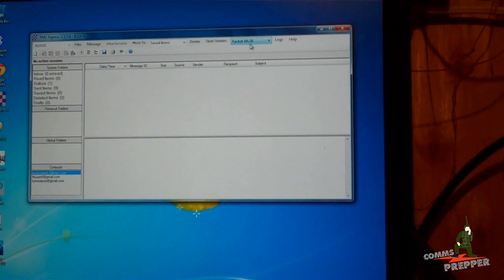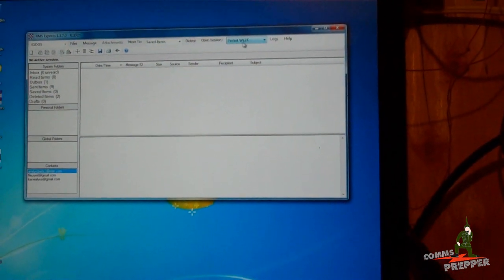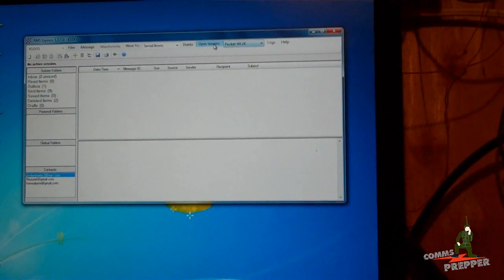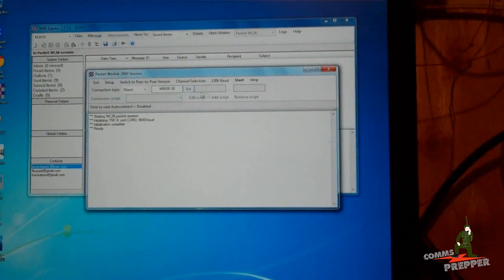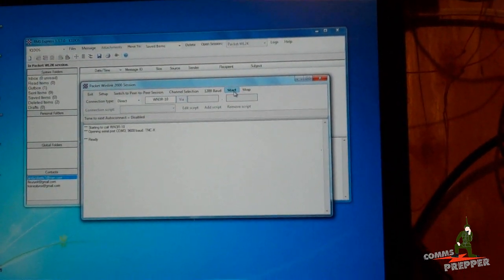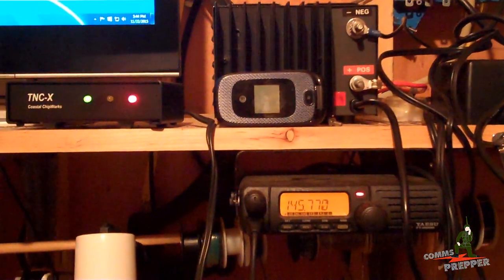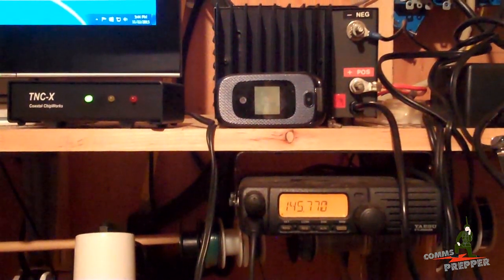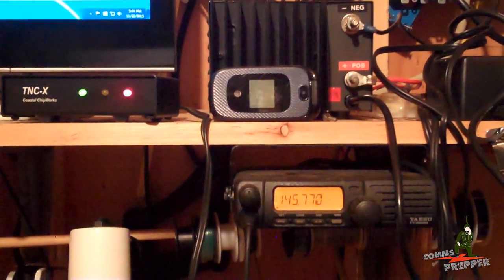Power of Technician Class Amateur Radio Licenses - Sending Radio Email